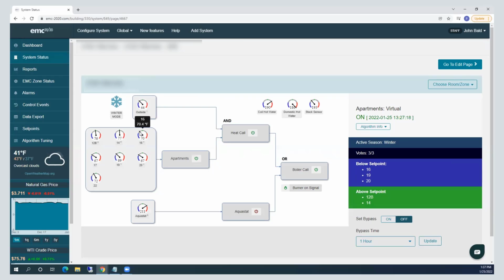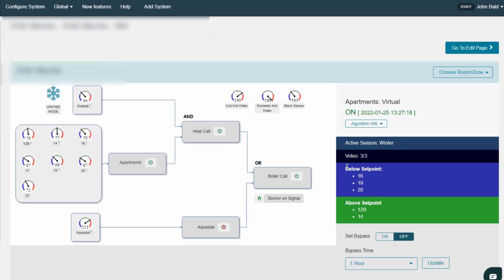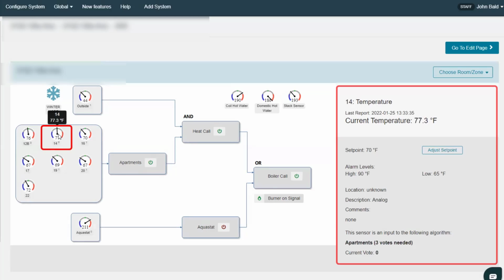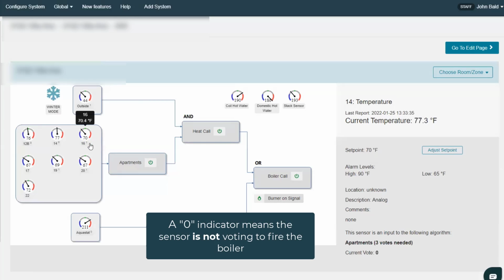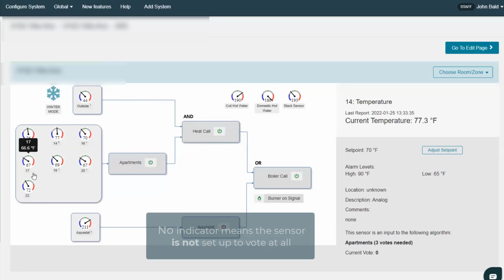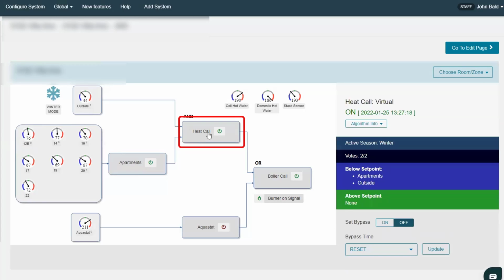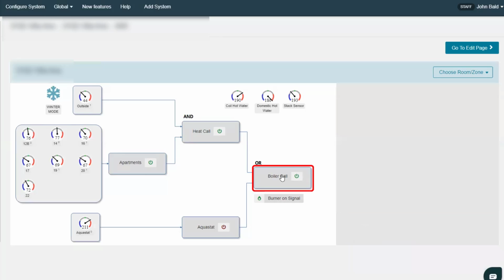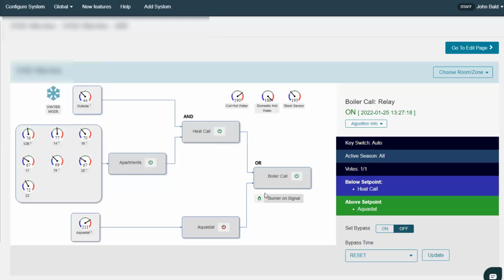Understanding the Standard Algorithms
In this video we will look at the Systems Status page and introduce the standard algorithms and understand what the do. This video displays the new Flow Chart design on the System Status page.